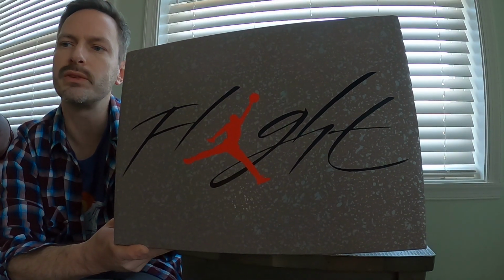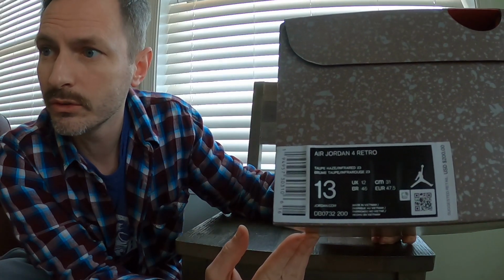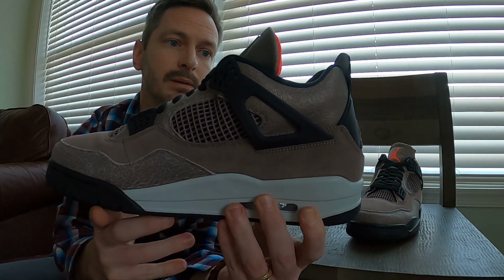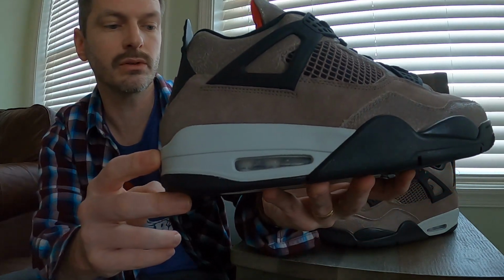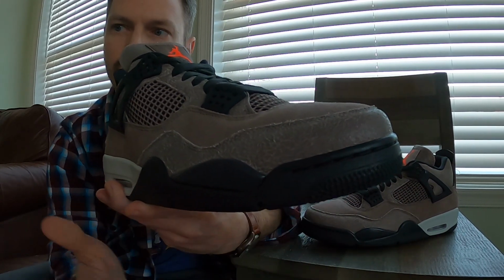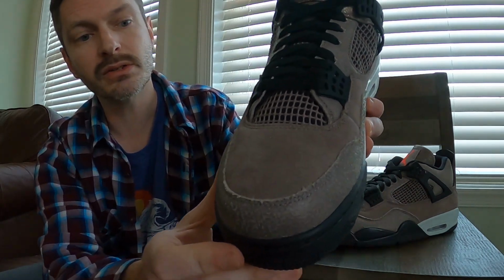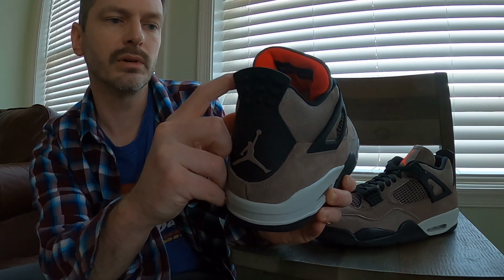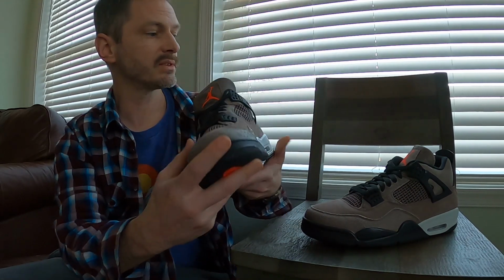Air Jordan 4 Retro - TAUPE HAZE - Dope Materials - Classic Silhouette - Unique Look - In hand review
I wanted to get a W on the Taupe Haze 4s... But such is life... you can't always get what you want.  Right now these are a bit too pricey for me to buy for resale prices.  But I'll be watching closely, bc this is a shoe I'd like to have in the collection.